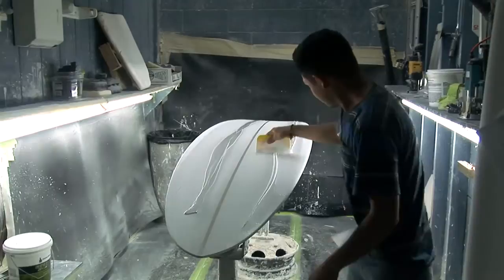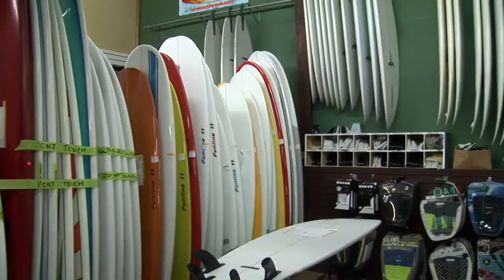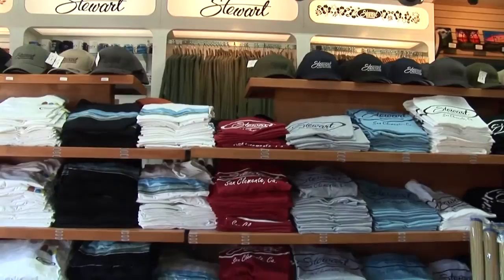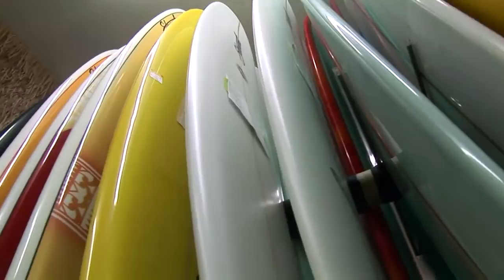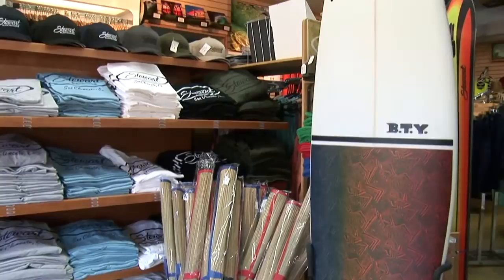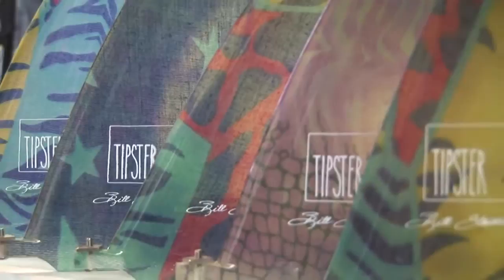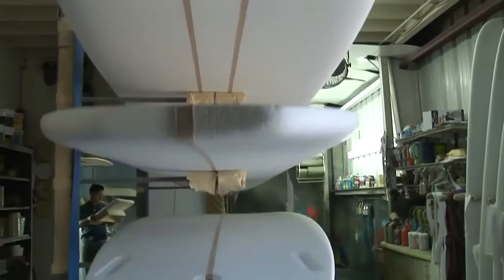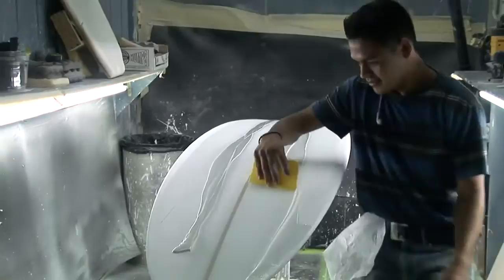San Clemente's Around Town at Stewart Surfboards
Stewart Surfboards the King of Custom Surfboards, gets a visit from the San Clemente Around Town Television show.